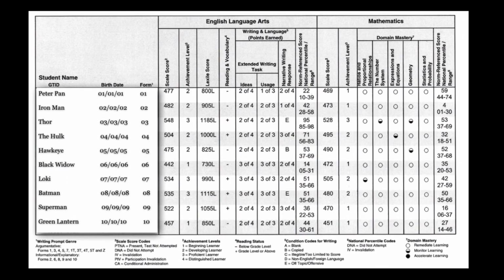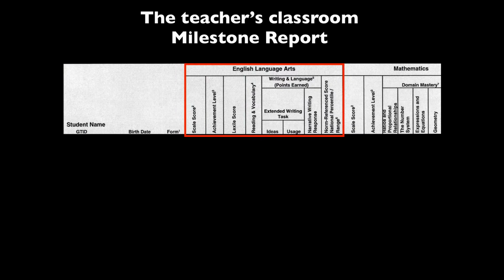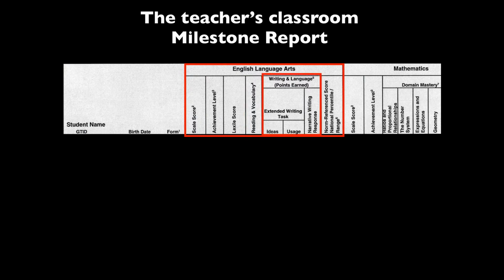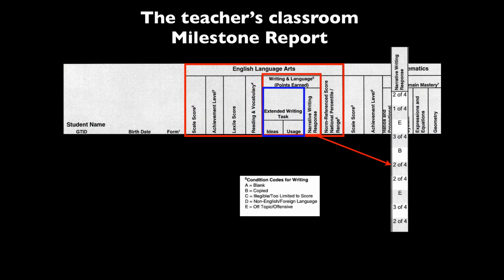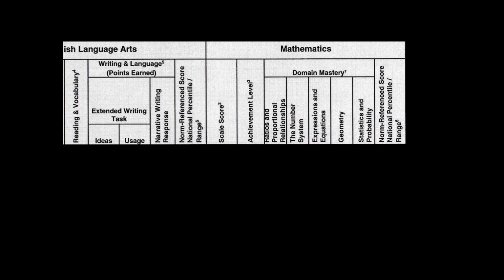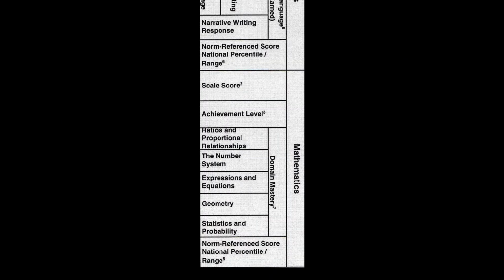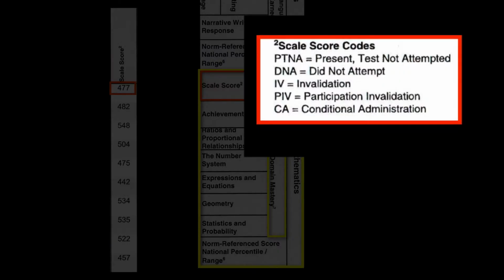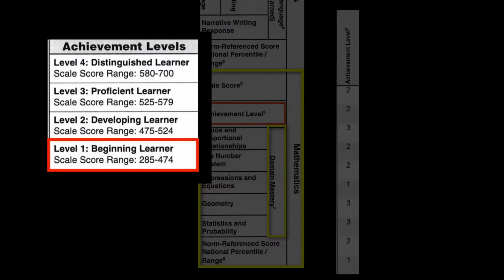Understanding the Milestone Student and Classroom Reports